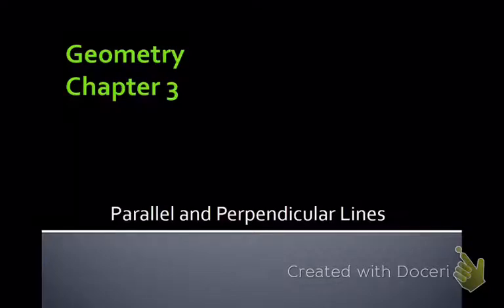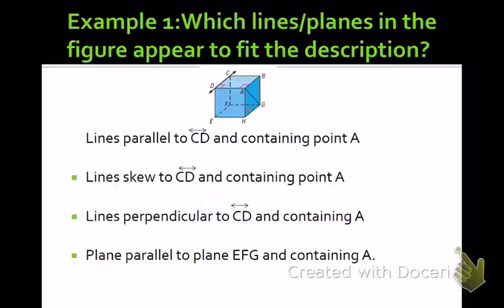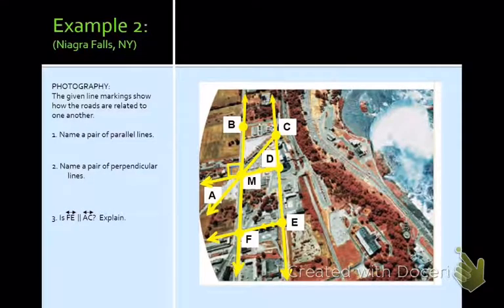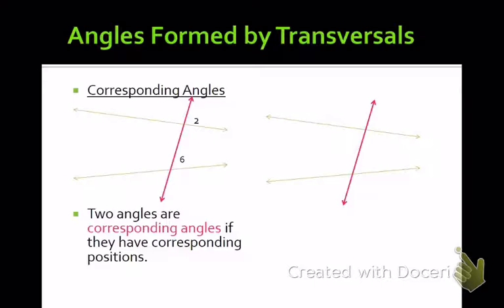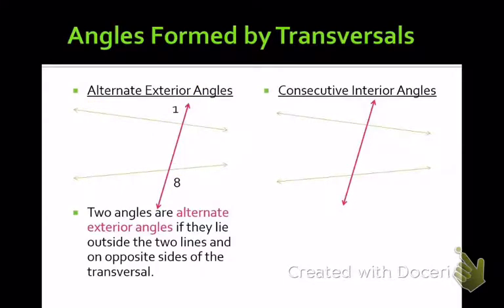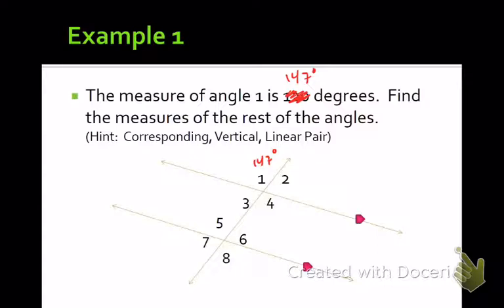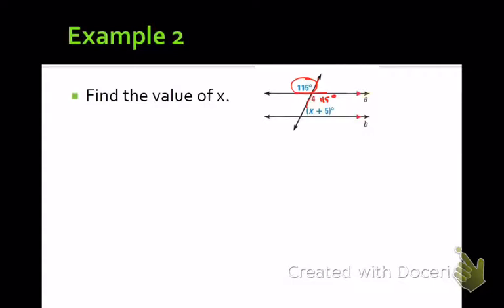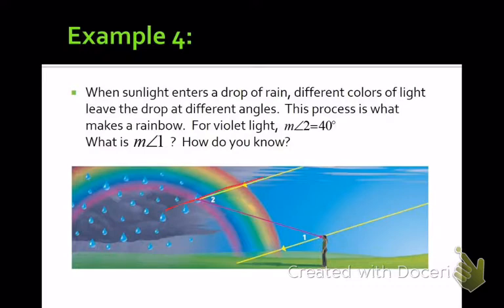Geometry 3.1-3.2 Notes